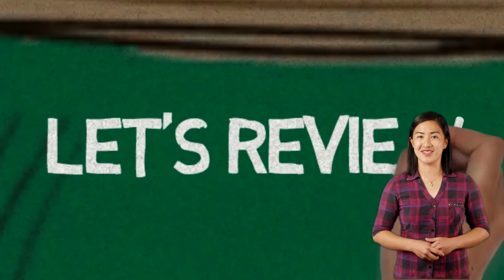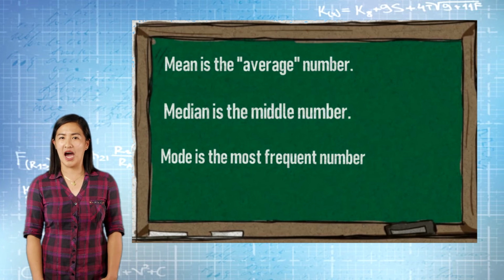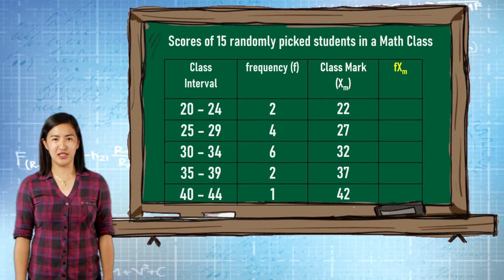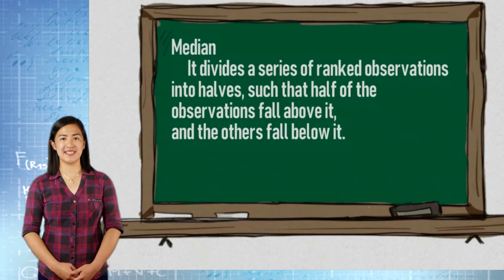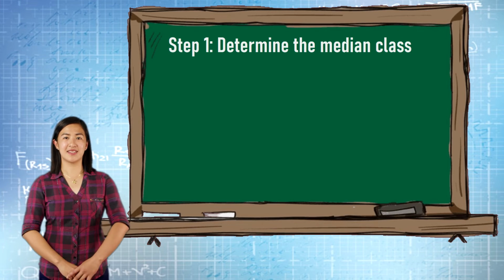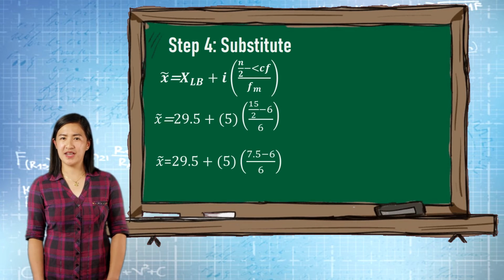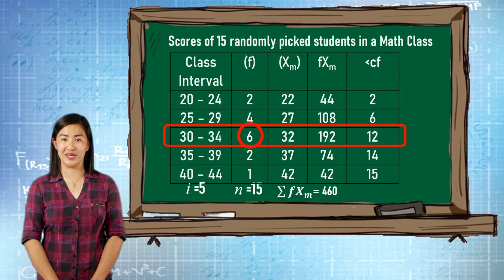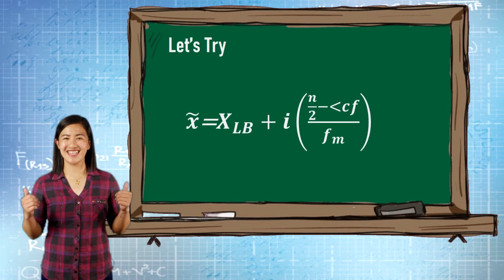MATHEMATICS 7 Q4 STATISTICS